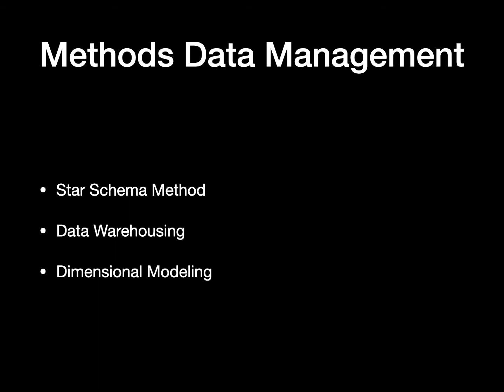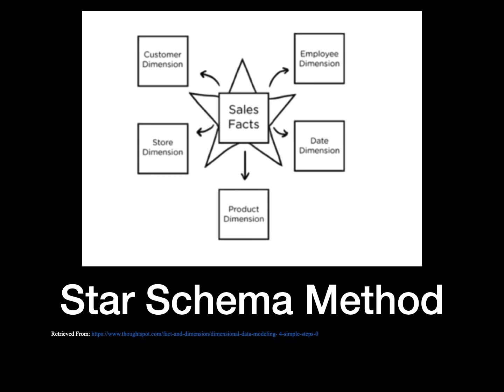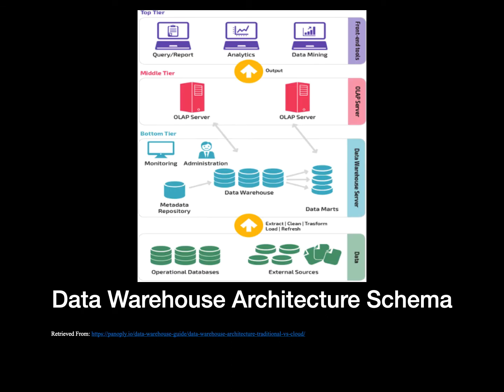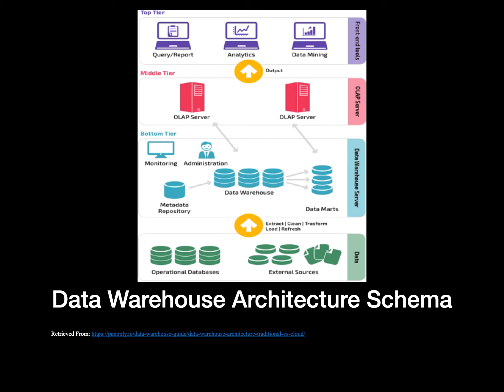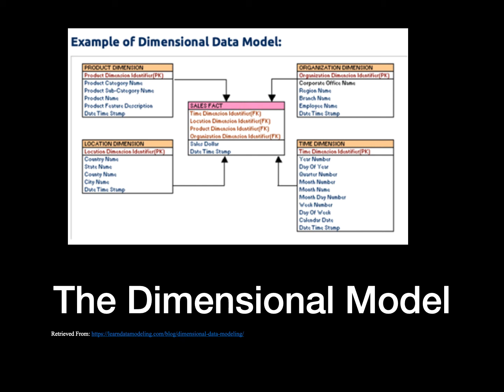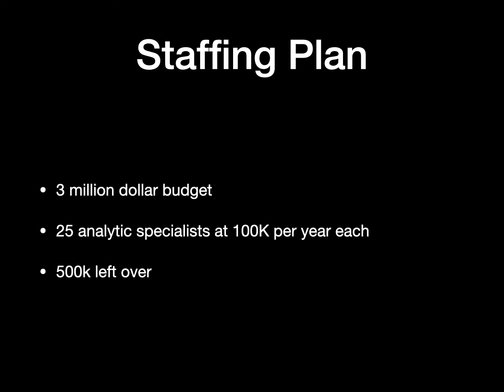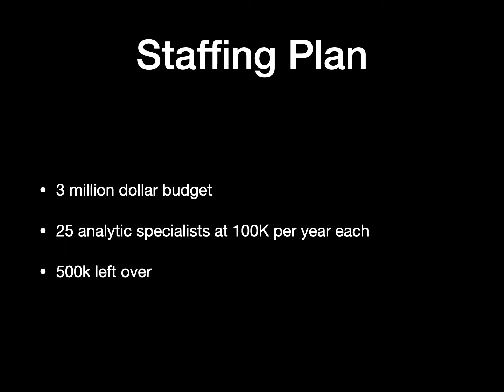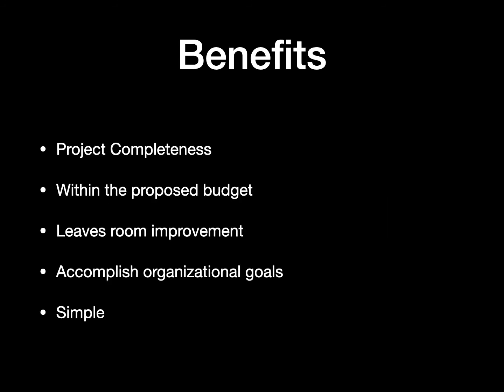EDM Overview Presentation Video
EDM Plan overview for final assignment of Enterprise Data Management class.